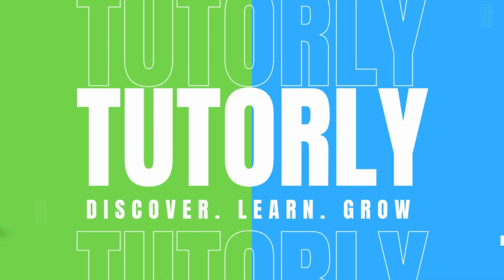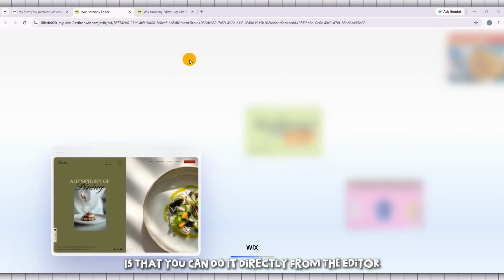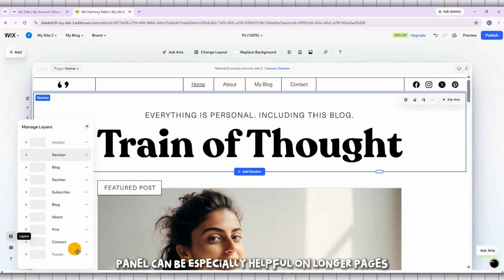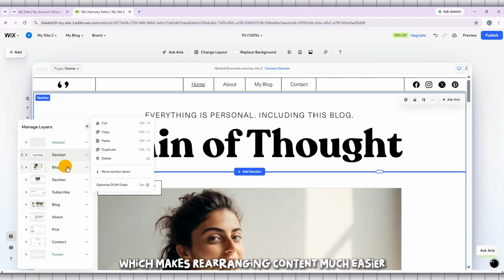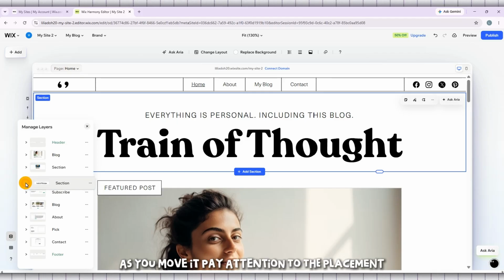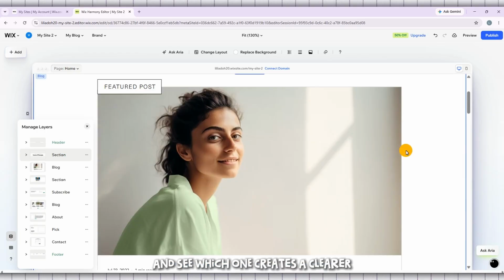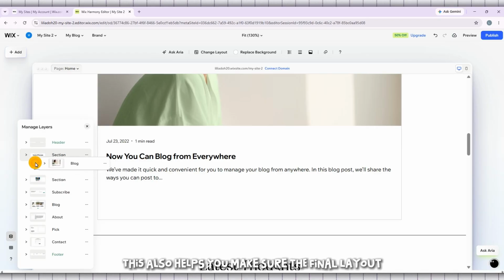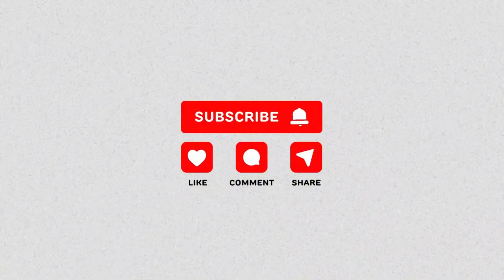How to Change a Section Layout in Wix (2026 Guide)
Learn the best way to change your Wix section layout with our step-by-step guide. Whether you're a beginner or an experienced user, this video will show you how to customize your Wix website's layout to suit your needs. Discover the secrets to creating a visually appealing and user-friendly website with Wix. Get tips and tricks on how to arrange your sections, add new elements, and make the most out of Wix's drag-and-drop editor. Watch now and take your Wix website to the next level. If you're looking for a way to improve your website's design and functionality, this video is for you. We'll cover everything you need to know about changing your Wix section layout, from the basics to advanced techniques. By the end of this video, you'll be able to create a stunning website that reflects your brand and resonates with your audience.